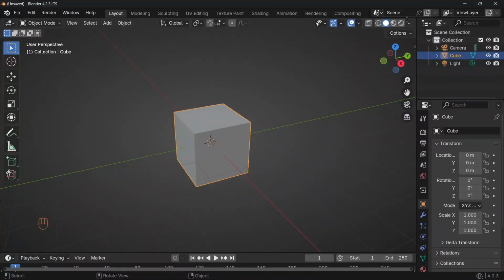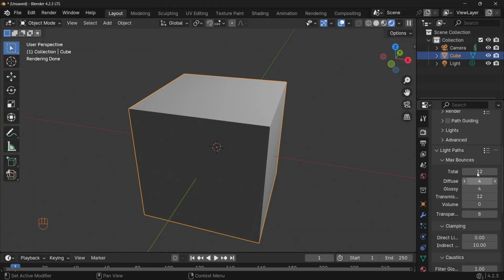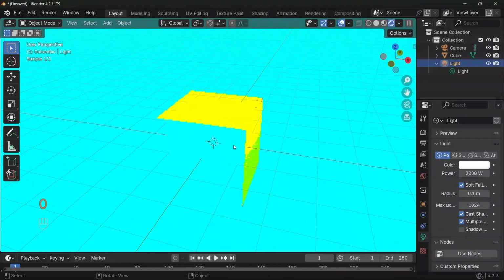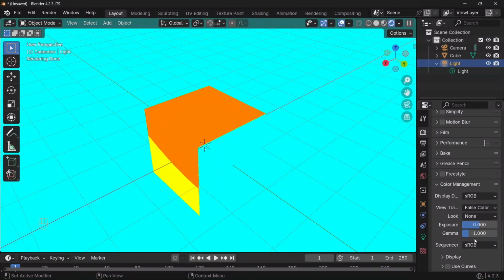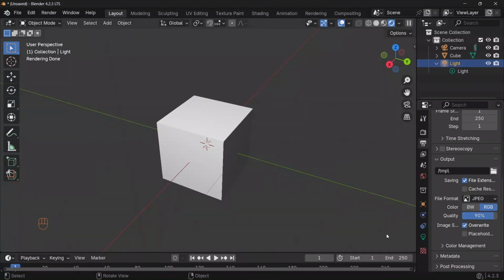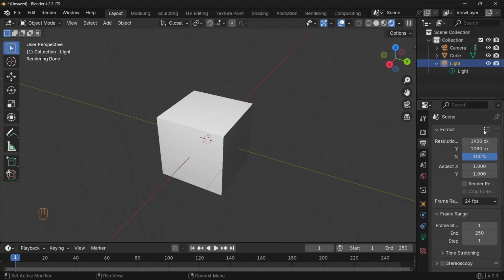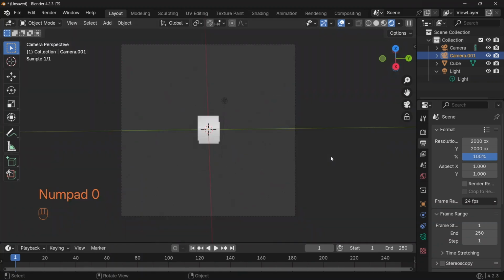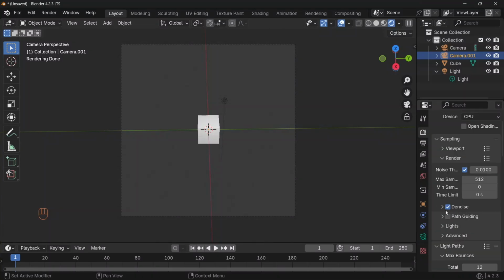Everything about Render Settings in Blender (): )_;:()?`*'Ü_Ä':'Ä__:_:_:_:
this is a cursed video